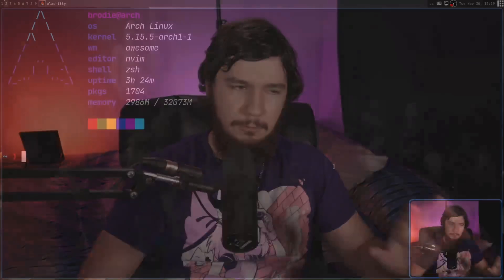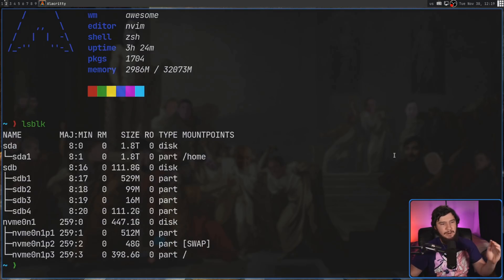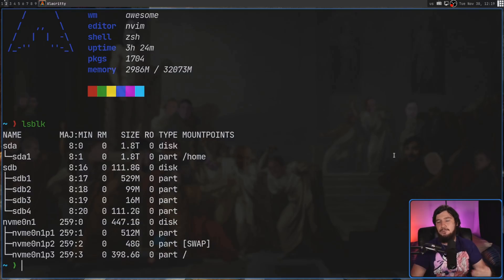How Every Linux System Should Be Partitioned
I've been suggesting for quite a while that every linux setup should have a seperate home and root partition so today I explain why I say this.

Time Stamps
0:00 Introduction
1:15 Why Bother
6:24 Partition Overhead
8:18 Outro

Credits
🎨 Channel Art:
All my art has was created by Supercozman